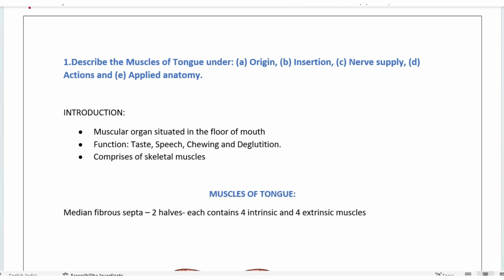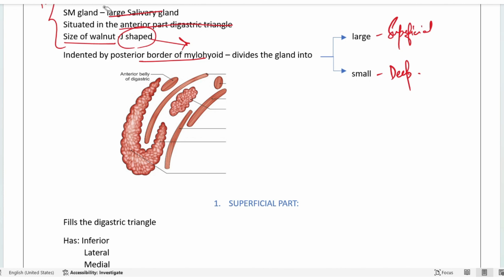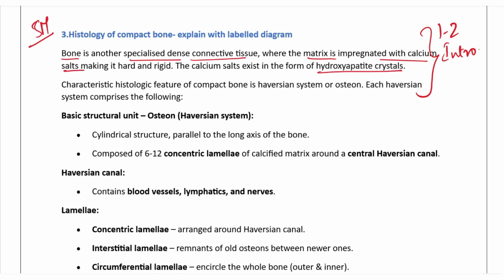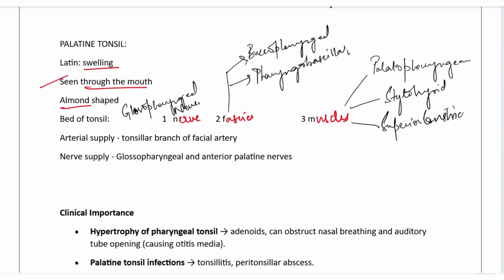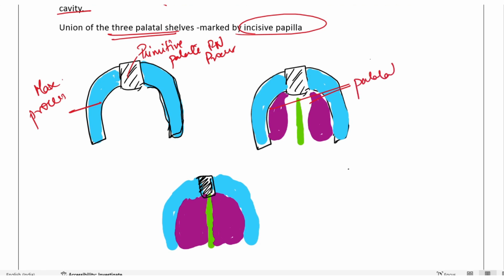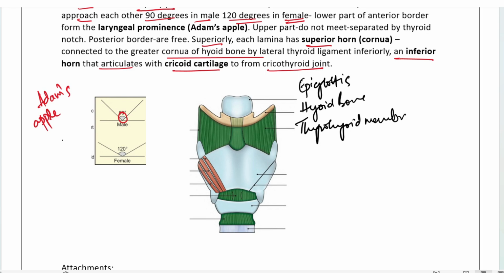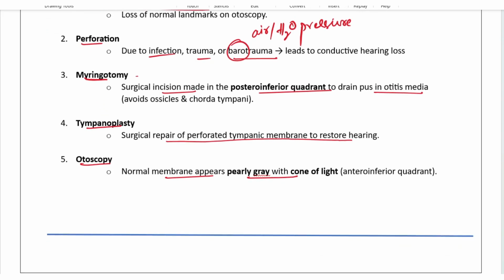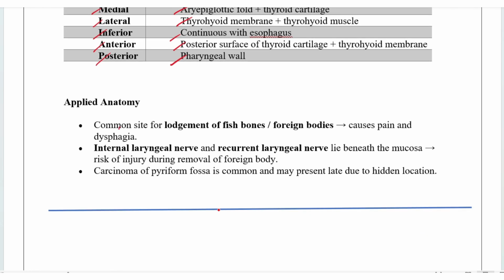July 2015 HUMAN Anatomy PYQ Simplified/RGUHS.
Last Minute Revision – Human Anatomy PYQs July 2015
Today we’re breaking down the university paper — question by question — with key points and quick explanations that’ll help you revise smart and score high.
0:00 Intro
0:18 Muscles of tongue
8:23 Submandibular Gland
17:32 Histology of compact bone
21:25 Naso-pharynx
27:34 Vertebral Artery
31:39 Development of Palate
37:46 Extraocular Muscles
42:57 Thyroid Cartilage
47:30 Tympanic Membrane
52:55 Inferior Alveolar Nerve
57:30 Frontal Nerve
58:00 Epicranial Aponeurosis
59:20 Pancreas
1:01:01 Pyriform fossa